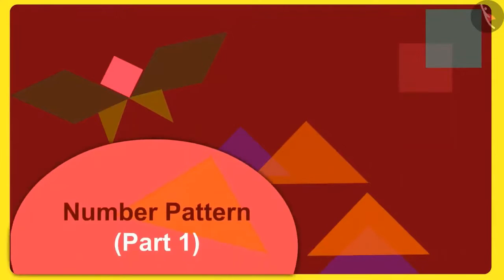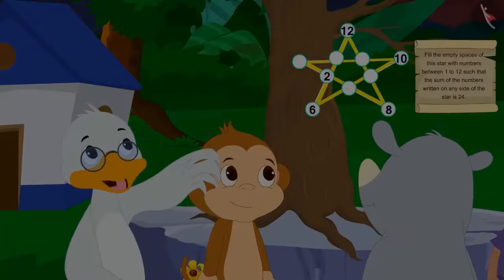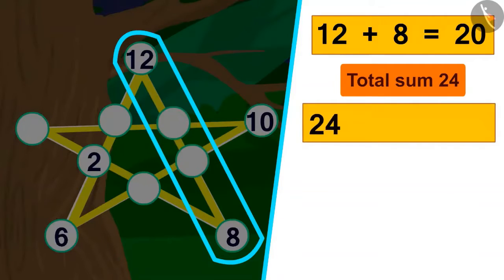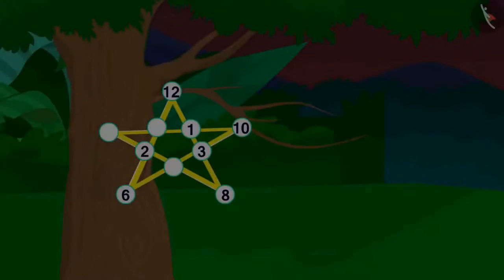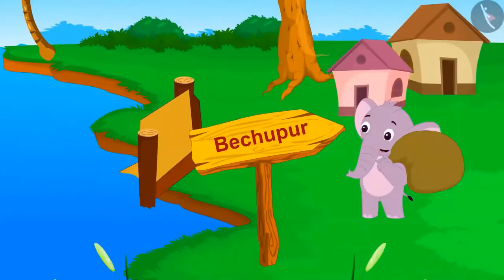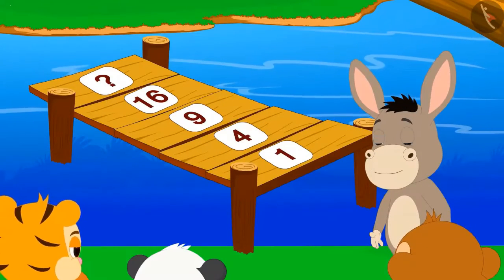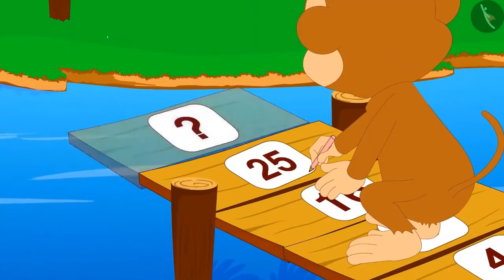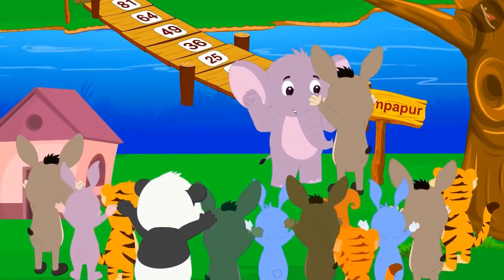Number pattern|Class 5 Math|NCERT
After watching this video children will learn about number patterns.

Adapted from: "Class 5 Math Chapter 7 "Can you see the pattern" (full chapter) CBSE NCERT English medium" by Class 1 to 5 Math CBSE NCERT e classes is licensed under CC BY 3.0